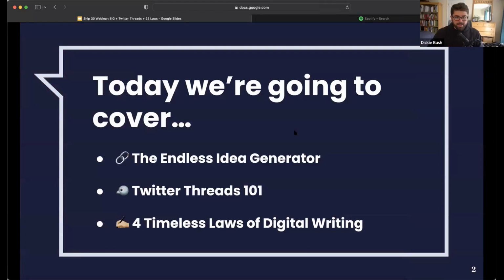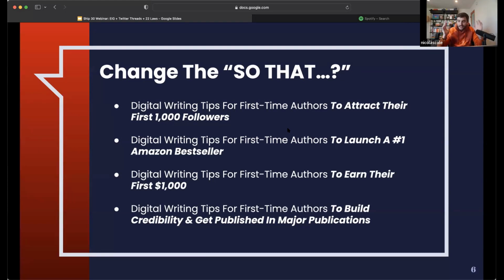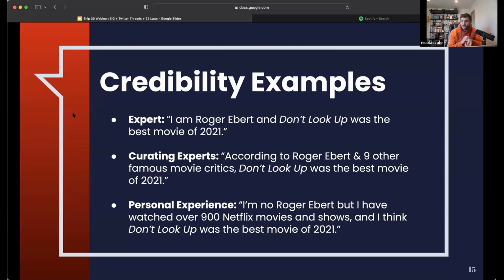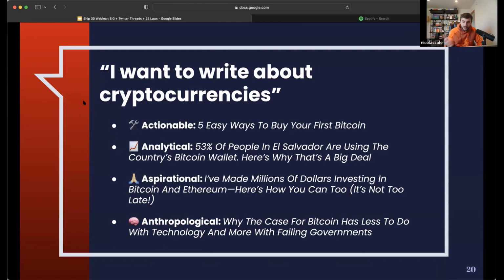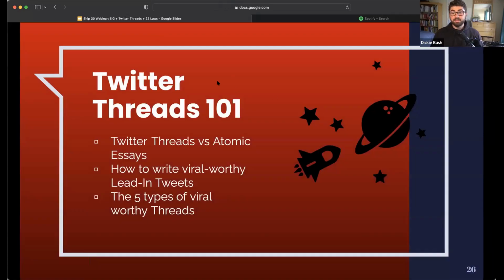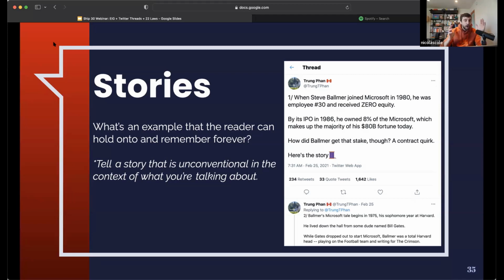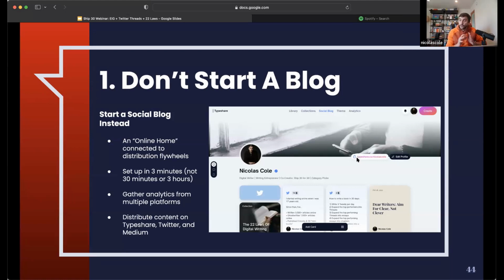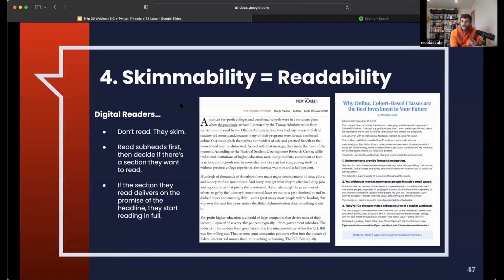How To Generate 100+ Content Ideas, Write Viral Twitter Threads & Build An Audience Online 🚢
This is the replay of our Ship 30 for 30 Digital Writing Fundamentals webinar.

In this session, we break down some of our core digital writing frameworks and teach you how to generate 100+ content ideas in just 30 minutes, how to write viral-worthy Twitter threads, why you should make your content skimmable, and tons more!

00:00:00 - Generating Endless Writing Ideas
00:08:09 - The Power of Specificity in Writing
00:15:54 - The Paradox of Writing for Everyone
00:24:02 - Expertise through Experience
00:32:20 - Deciding on Your Writing Approach
00:40:33 - The Difference Between Twitter Threads and Atomic Essays
00:48:26 - Crafting a Compelling Story Beginning
00:56:23 - The Problem with Starting a Blog
01:04:38 - Writing for the Reader and Building a Following
01:12:36 - Rethinking Writing in a Digital World